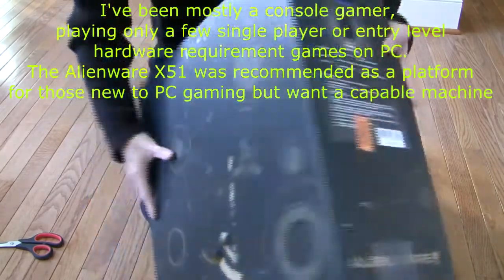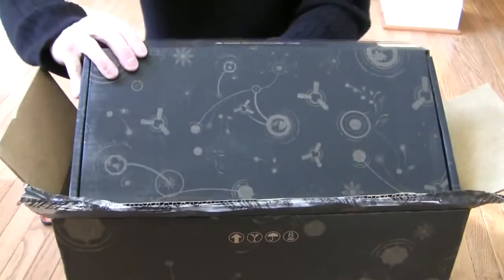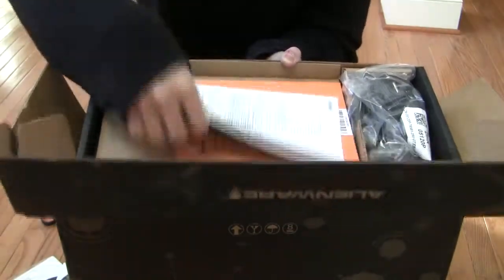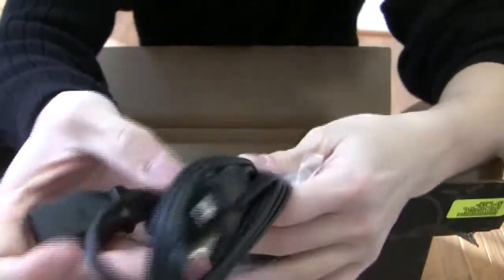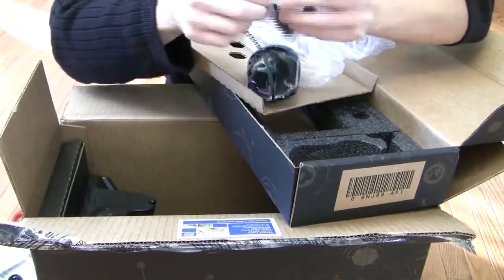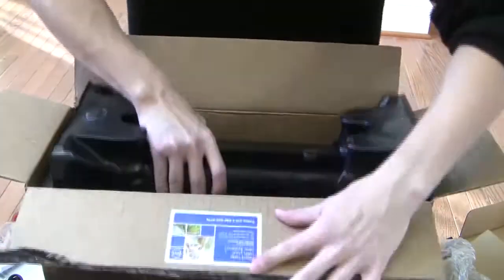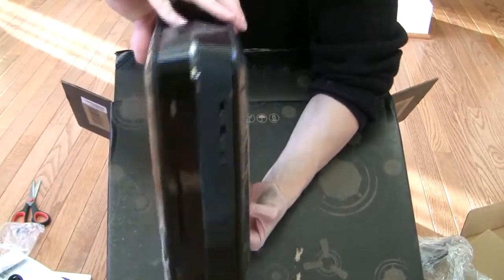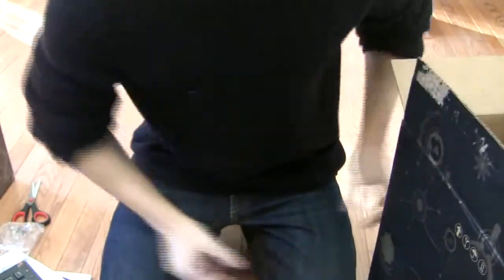Alienware X51 Desktop Unboxing/ Opening (Nvidia Geforce GT545 OEM)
Console Noob No Moar! Now to install Farming Simulator 2013!
PC Review:
Gaming setup:
I upgraded the graphics card:
Improve your Alienware's performance:

How to upgrade RAM:

Metro 2033 Alienware x51 gameplay:

Hitman: Absolution on this PC:

Other games I've played on it: Battlefield 3, Source Engine Games Maxed Out, Skyrim Ultra Max with 30-40 mods

Nvidia GT 545
6.0 GB DDR3
3rd Generation Intel Core i7 Processor
240w Power Supply

Playing on Asus VS247 24in